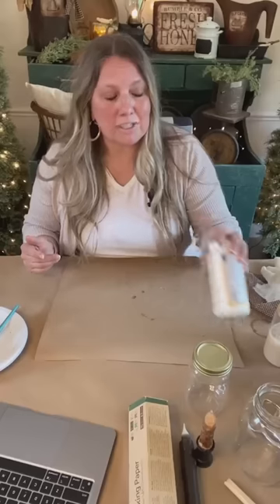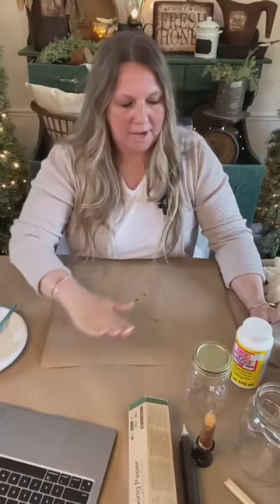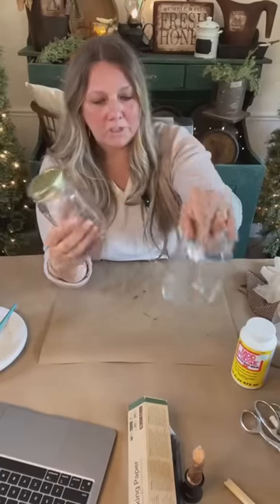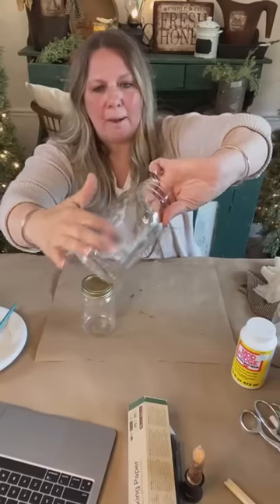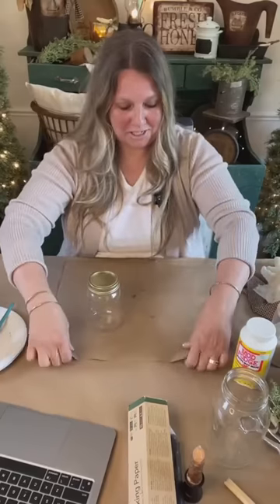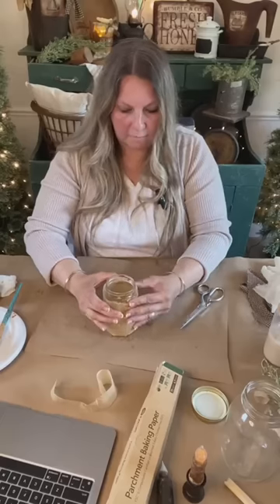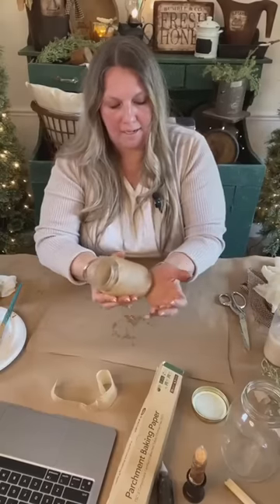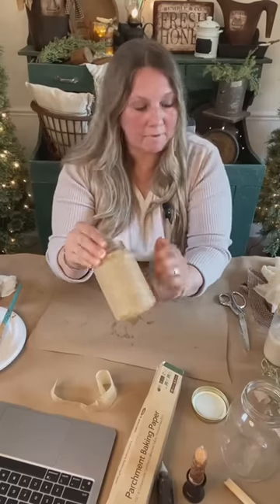LIVE! CRAFT WITH ME | DIY LIGHT UP PRIMITIVE PANTRY JARS | 2023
Hi! Welcome back to Mother Thyme! I'm so happy you are here!

Today I'm sharing LIVE crafting making adorable DIY LIGHT UP PRIMITIVE PANTRY JARS! Wait until you see how cute these turn out!  With just a few supplies you will be able to create these yourself!

You don't want to miss this video with primitive crafting inspo! So grab yourself a cozy blanket, and a lemonade, sit back, relax and let the crafting fun begin!

ETSY PRINTABLE LABELS I USED

MY FAVORITE CLICKABLE STAMPS